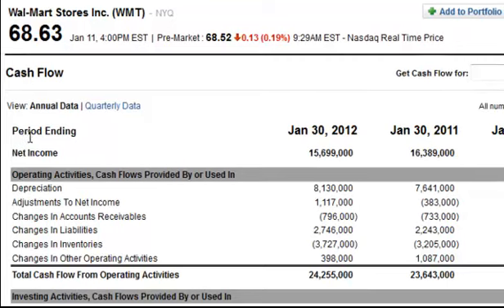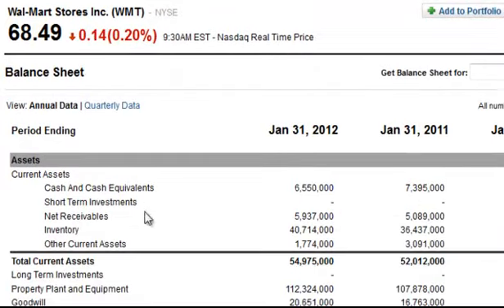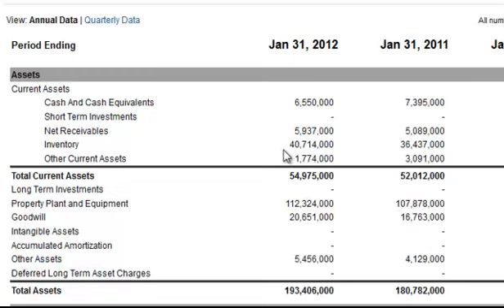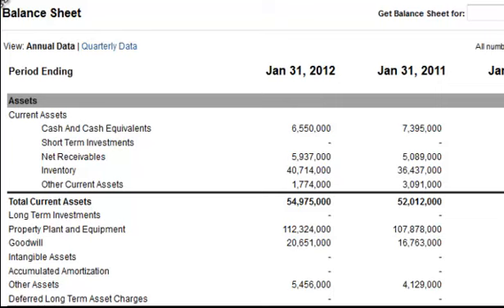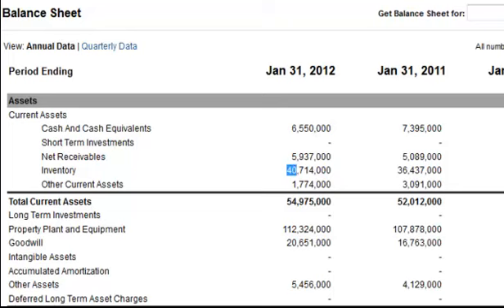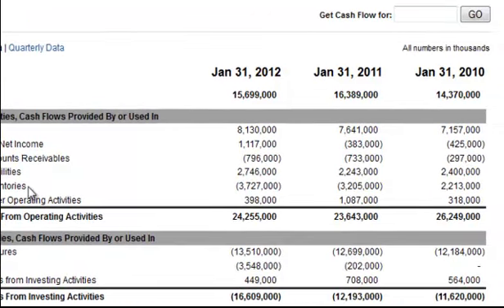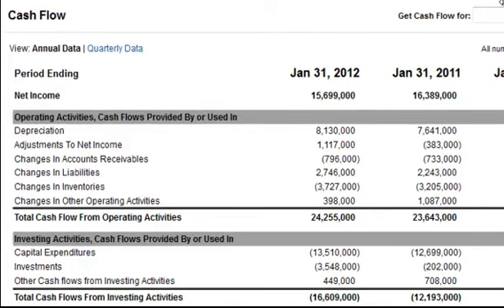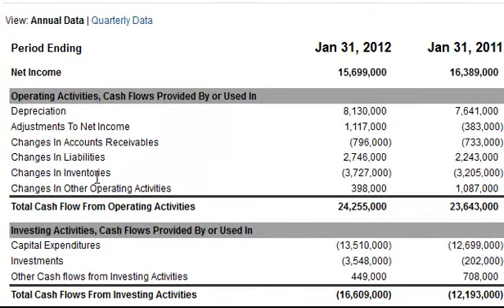Inventory on the Cash Flow Statement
A video tutorial designed to teach investors everything they need to know about Inventory on the Cash Flow Statement.